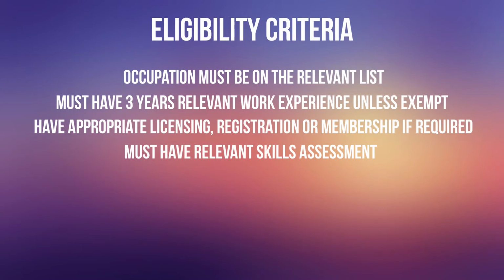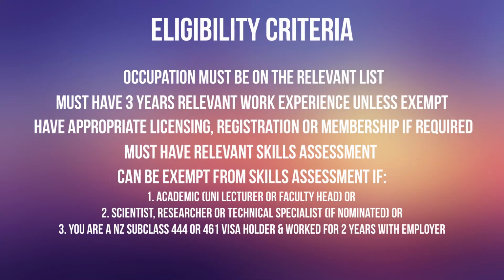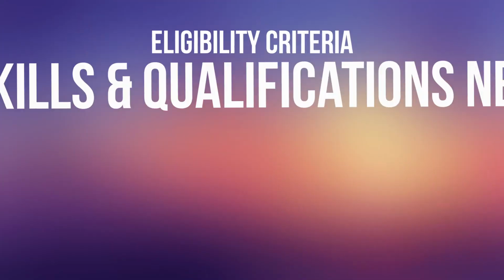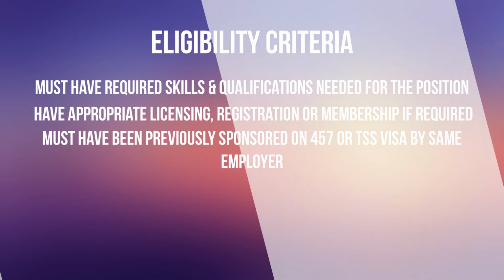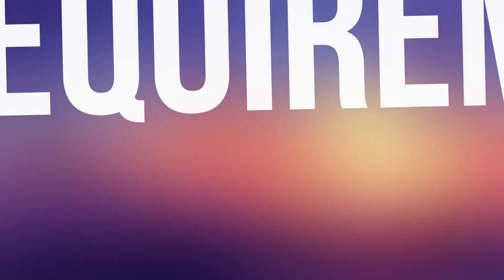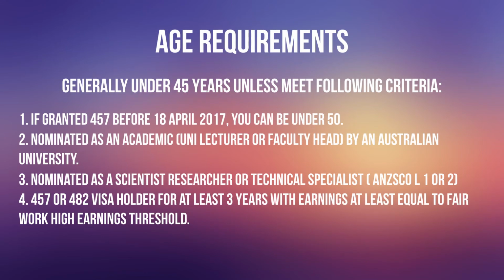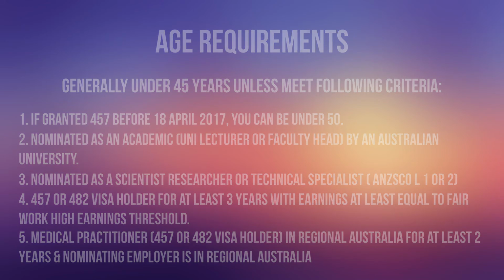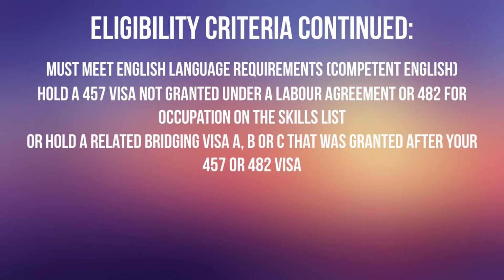Employer Nomination Scheme Visa (Subclass 186) - Employer Nominated Australian Permanent Work Visa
Call Mark Pelley - Registered Migration Agent on 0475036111 or go

Employer Nomination Scheme Visa (Subclass 186)

ABOUT THIS VISA
The Employer Nomination Scheme Visa (Subclass 186) is a permanent visa that allows skilled workers who are nominated by their employer, to live and work in Australia permanently. This visa has 3 distinct streams: DIRECT ENTRY STREAM, LABOUR AGREEMENT STREAM, TEMPORARY RESIDENCE STREAM.

​COSTS & DETAILS OF THE EMPLOYER NOMINATION SCHEME VISA SUBCLASS 186
The Employer Nomination Scheme  (Subclass 186) currently costs $4045AUD for the main applicant and additional fees for each family member.

​WHAT THIS VISA LETS YOU DO

The Employer Nomination Scheme  (Subclass 186) is a permanent visa that lets you stay in Australia indefinitely.  You can work and study in Australia, enroll in Medicare, and apply for Australian citizenship if eligible.

DIRECT ENTRY STREAM
The Direct Entry Stream is for people who have never, or only briefly, worked in Australia.

 LABOUR AGREEMENT STREAM
The LABOUR AGREEMENT STREAM - Employer Nomination Scheme (Subclass 186), allows skilled workers who are nominated by their employer to work in live in Australia permanently. The Labour Agreement stream might be for you if you currently work, or will work, for an employer who is party to a labour agreement.

TEMPORARY RESIDENCE TRANSITION STREAM

The TEMPORARY RESIDENCE TRANSITION STREAM - Employer Nomination Scheme  (Subclass 186), allows skilled workers who are nominated by their employer to work in live in Australia permanently. For the temporary residence transition stream, it is important to note the date 18 April 2017.

To apply for this visa, you must have held either a Subclass 457 Visa, Temporary Skilled Shortage Visa (Subclass 482), or related Bridging Visas A, B, or C. You usually have had to work for your employer for at least 3 years on those visas and have been nominated by an Australian employer whos nomination was approved in the 6 months before you apply.

​If your Subclass 457 visa was applied for PRIOR to 18 April 2017, and was subsequently granted, you can apply for the Employer Nomination Scheme  (Subclass 186) once you have worked with your sponsor for a minimum of two years (in the past 3 years). You must be under 50 years of age to apply. (Yes you read the age correctly). Otherwise you will need to be under 45 unless exempt (See below).

IMPORTANT INFORMATION ABOUT THE ENGLISH LANGUAGE SKILLS REQUIREMENTS
For the Employer Nomination Scheme  (Subclass 186)  you will need to demonstrate that you have the necessary English requirements to be eligible for the nominated position as specified in the Visa Nomination Occupation List. There is no exception to this. Identical to the Direct Entry stream

Most applicants must have an International English Language Testing System (IELTS) score of at least 6 in each band score. Certain occupations have a higher standard of English for the purpose of state nomination. If you have been working in your state or territory for at least 6 months, you may be exempt from meeting the higher English language requirements.

​Alternative English Language Tests can also be accepted by the Department of Home Affairs for the purpose of the Employer Nomination Scheme (Subclass 186) including the: OET, TOEFL, PTE Academic and Cambridge English Advanced (CAE), and the iBT.

​If you are a citizen of the U.K, U.S.A, Canada, Ireland, or New Zealand, you do not need to submit and English language test.

IMPORTANT INFORMATION ABOUT WHAT DEFINES AN ELIGIBLE BUSINESS TO NOMINATE
For the Employer Nomination Scheme  (Subclass 186) your employer must be an Australian employer whose business is actively and lawfully operating in Australia.

You must apply for the visa within 6 months of the nomination being approved. You must understand that your visa cannot be granted if the Department becomes aware of any adverse information about your nominating employer or any person associated with them. Alternatively, your visa will be refused if the nomination is withdrawn or the position is no longer available.

Employer Nomination Scheme Visa